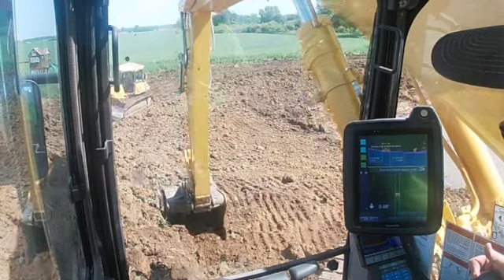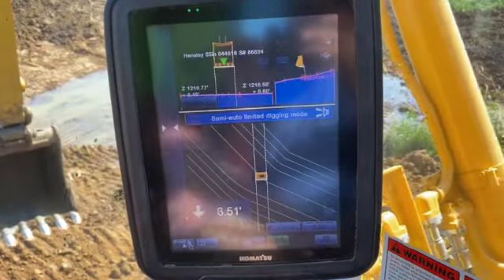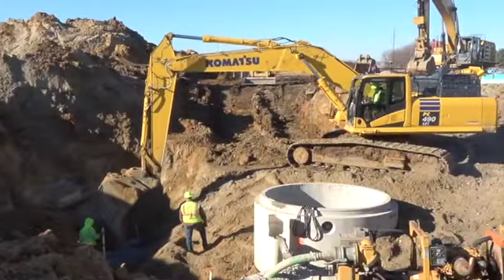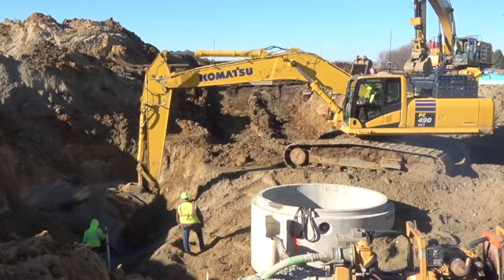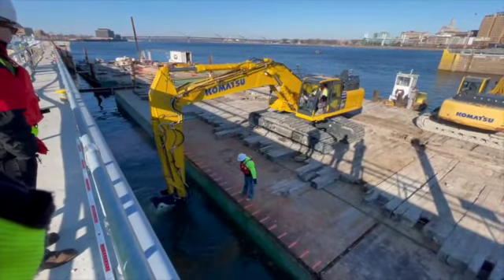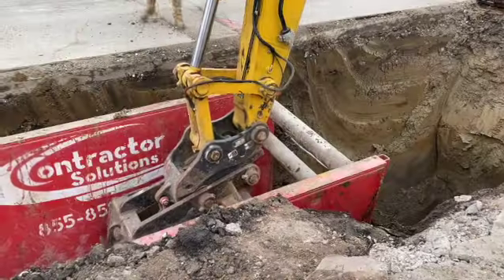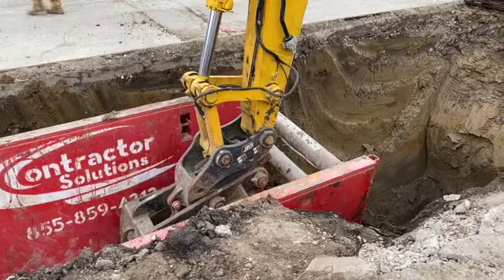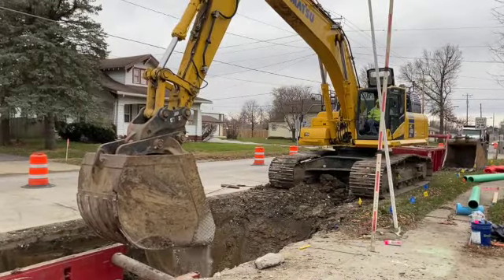Meyer Contracting uses Komatsu iMC excavators from RMS to boost production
Creativity and accountability are two key factors in Meyer Contracting problem solving equation. Equipment is another. In order to work as efficiently as possible, crews need to be able to dig, grade, and fill accurately and quickly.

Komatsu intelligent Machine Control (iMC) equipment with integrated GPS technology from Road Machinery & Supplies Co. allow Meyer to do just that. Meyer Contracting’s fleet includes two D61PXi dozers, two PC490LCi excavators and a PC360LCi excavators.